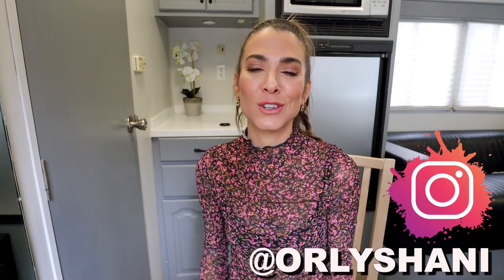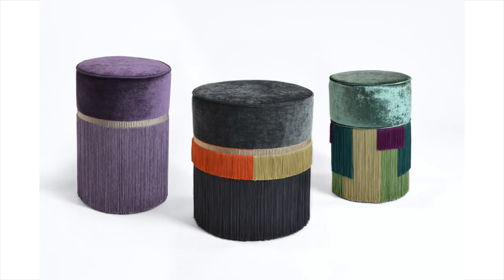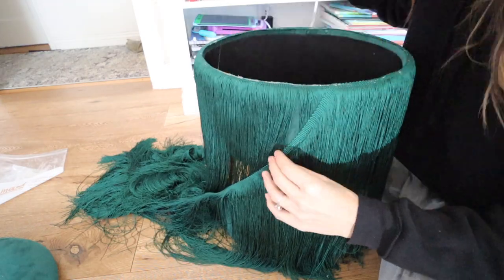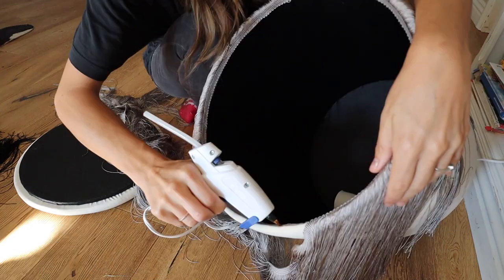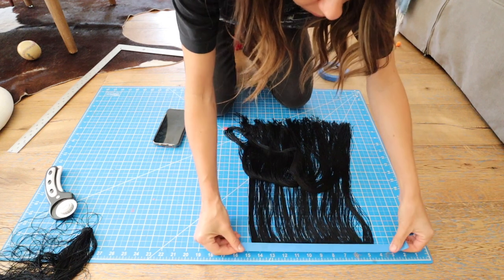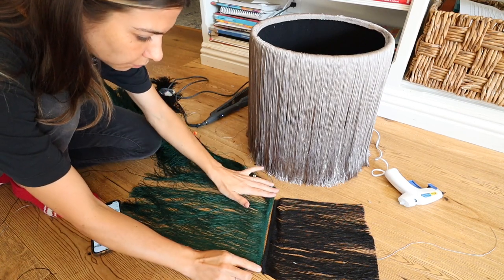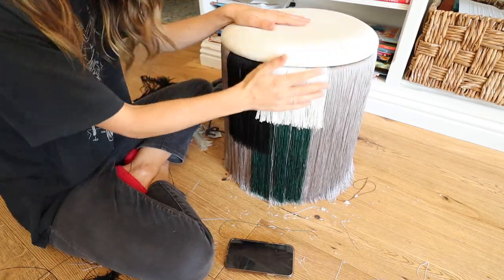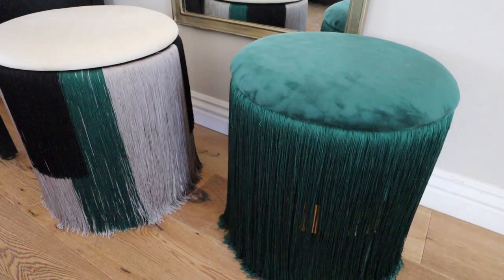EASY DIY: How To Make This $2000 Fringe Ottoman for Just $35 | DIY with Orly Shani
Join me, Orly Shani, as I show you how to make a $2000 fringe ottoman for $35!

Today I show you how to take that old storage ottoman you have and upgrade it with fringe to an art deco vibe! This is one of the easiest and quickest DIY to do! All you need is to take hot glue, fringe, and your inspo, and boom you're done! I love how the single-colored fringe ottoman looks and the art deco design is so simple but I choose colors I didn't really love together. The saving grace in this DIY was a flat iron to help make the fringe lay nice and flat. The best part of this ottoman is the new movement it has!

MATERIALS
Storage Ottoman
Fringe
Hot Glue Gun
Flat Iron